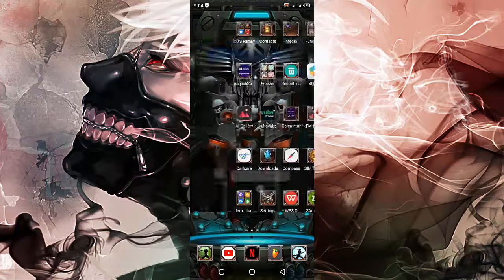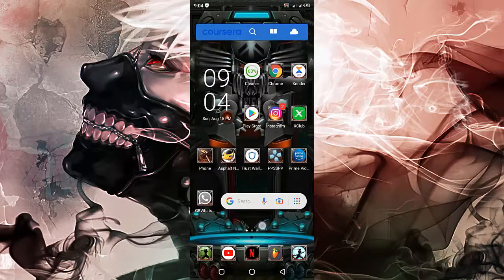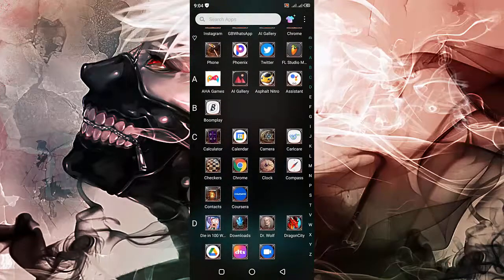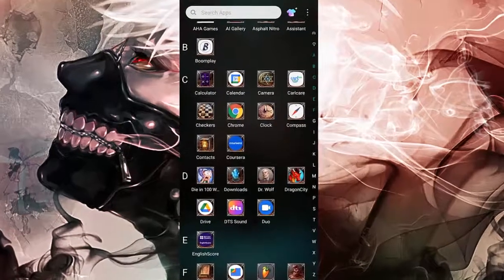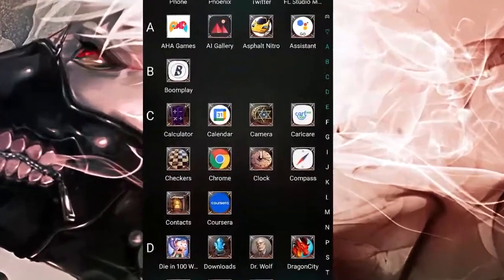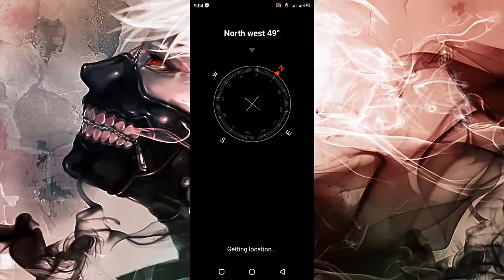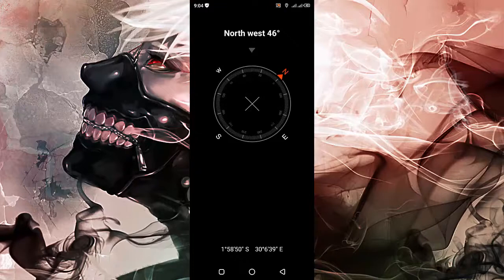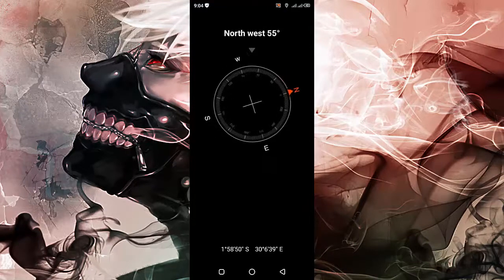How To Use Your Phone Compass |Use Phone As Compass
This Is How To Use Your Phone Compass |Use Phone As Compass